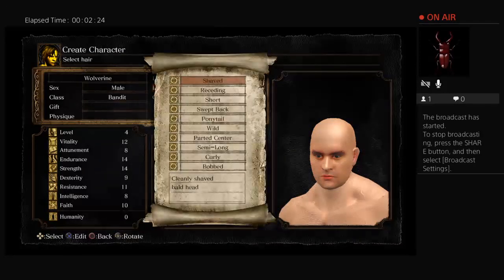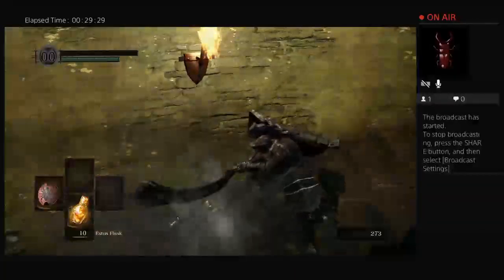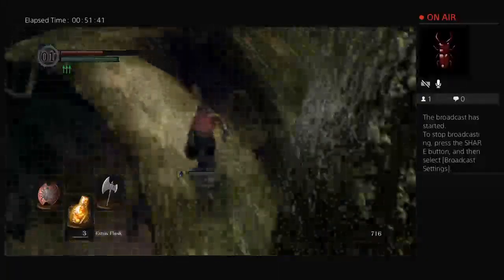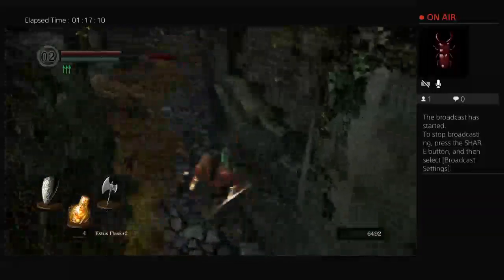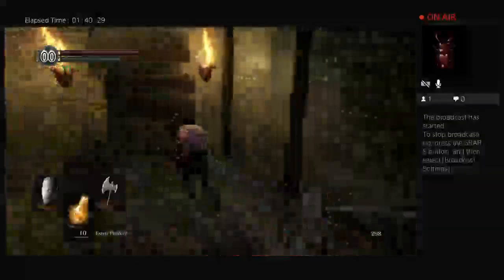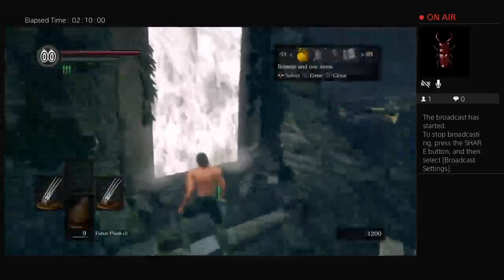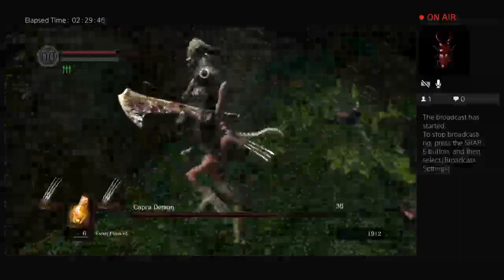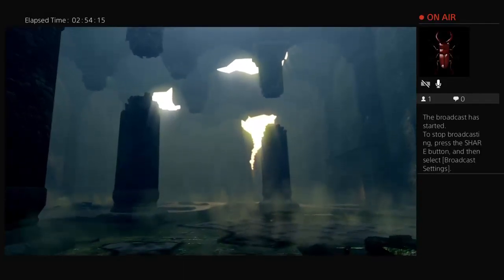Wolverine in Dark Souls (PS4): Part1, Getting Claws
Playthough of Dark Souls Remastered (PS4) using a "Wolverine" build (as in the Marvel comics character) ...actually an atrociously weak build but whatevs